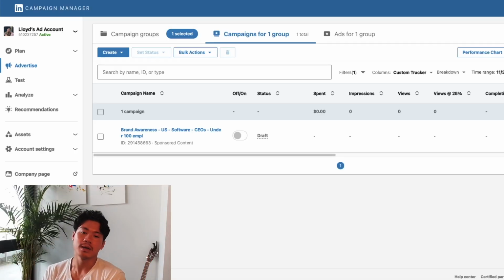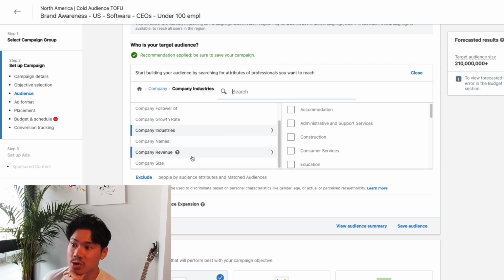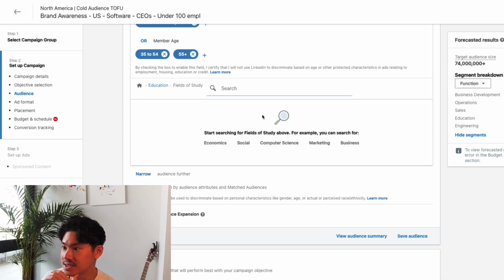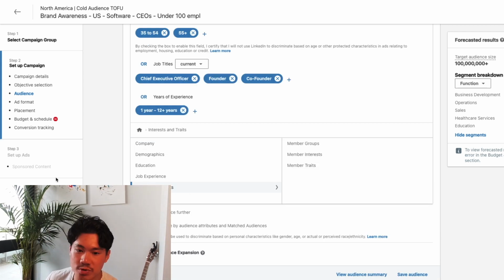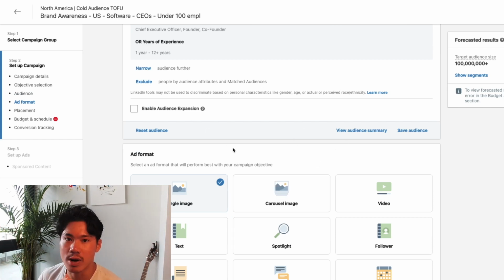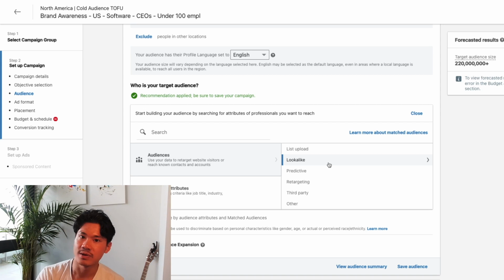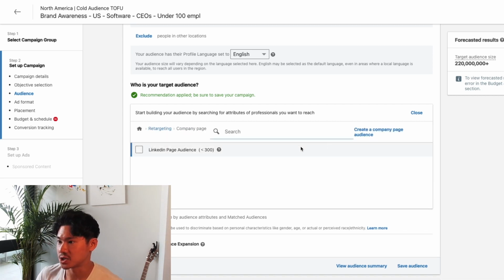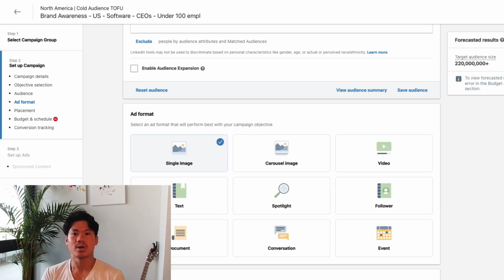In-Depth Guide To Linkedin Ads Audience & Targeting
Let’s Connect!

🚀 Watch my FREE Masterclass - 4 Steps To Scale To $10-20k Per Month In 90 Days

My name is Lloyd Yip, and over the past few years, I've helped over 130 clients build highly profitable businesses by implementing epic sales systems. The strategies I'm sharing today are based on what's worked for them and within my own business.

⏰Time Stamps
00:00 Intro
00:17 How To Set Up Targeting On Linkedin Ads
09:34 How To Set Up Retargeting Ads